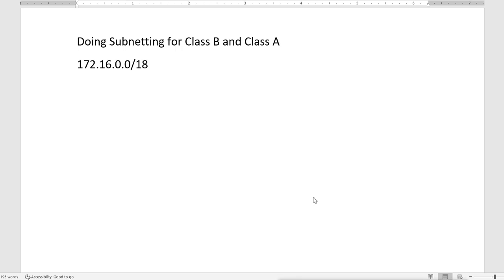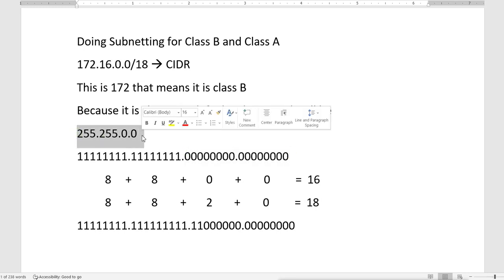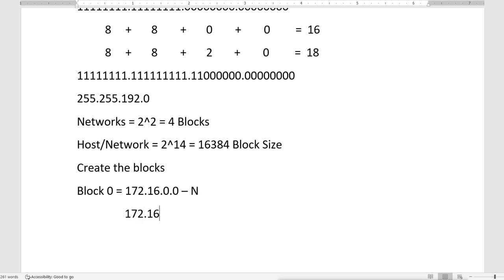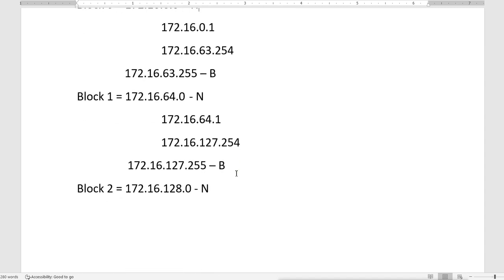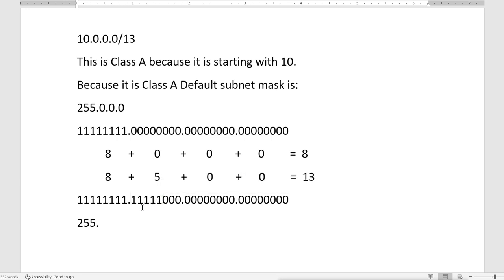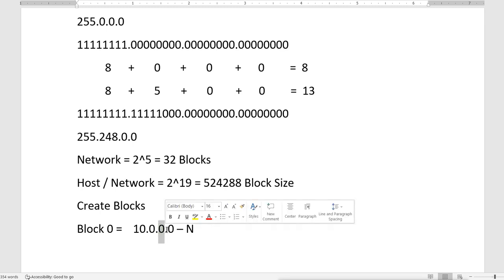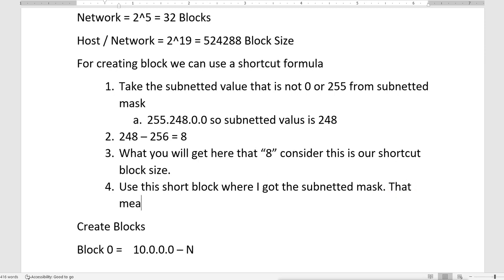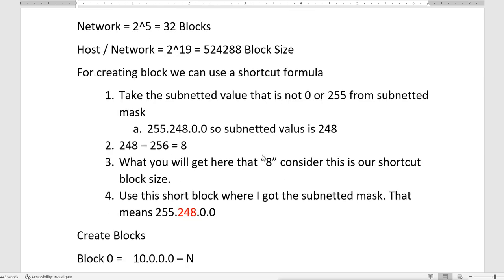Subnetting for Class A and Class B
This video is about doing subnetting for Class A and Class B.